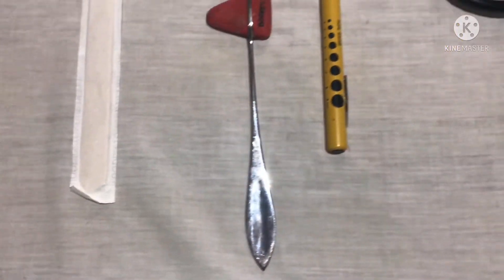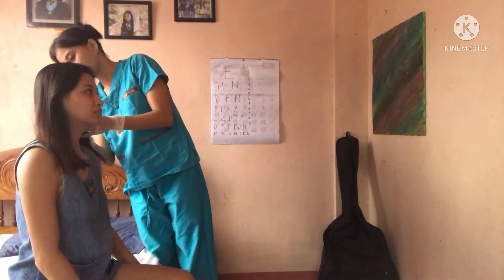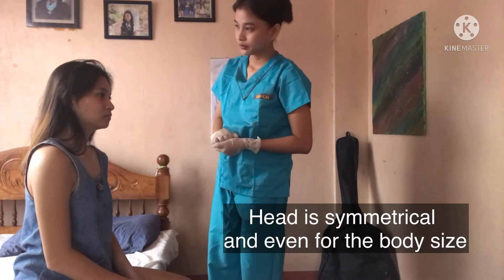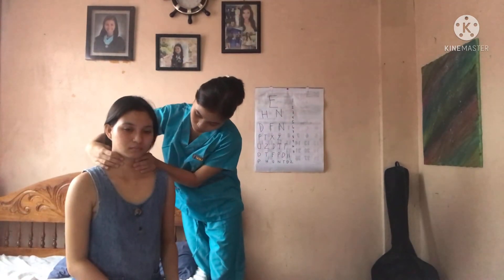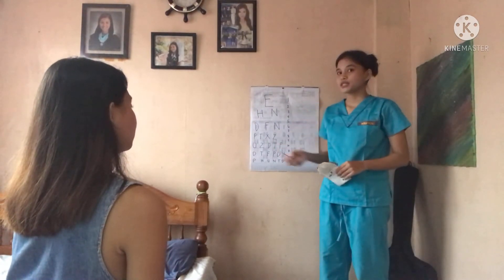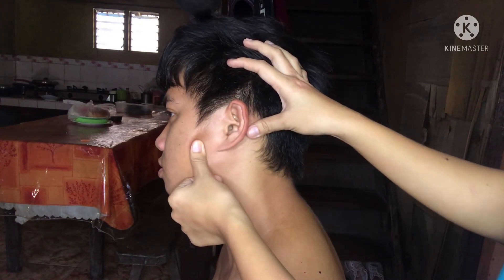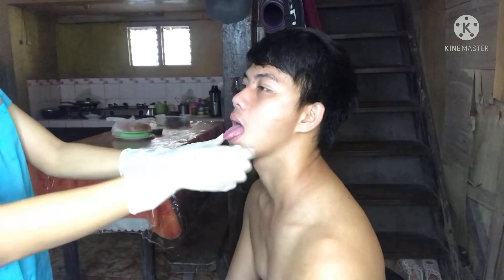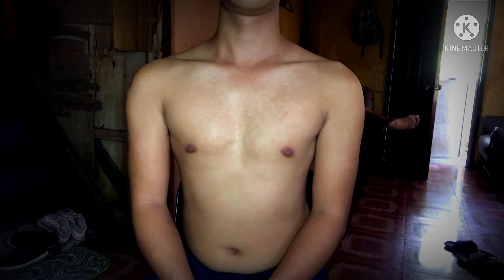Cephalocaudal Assessment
Part 1